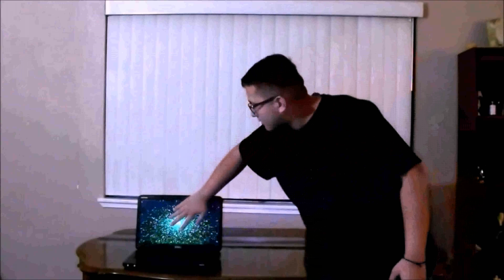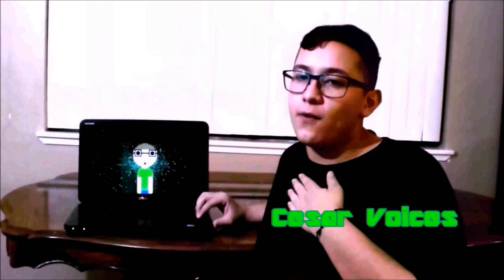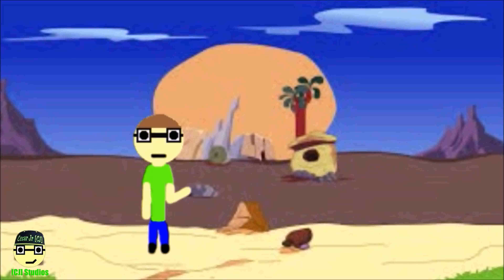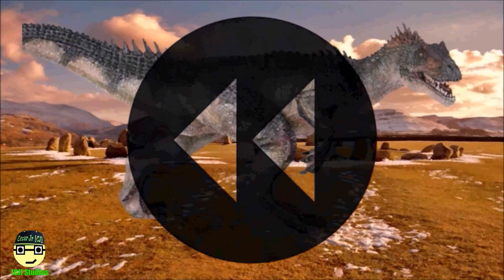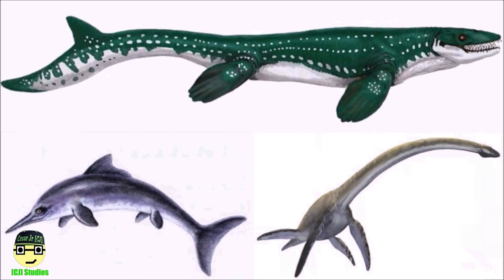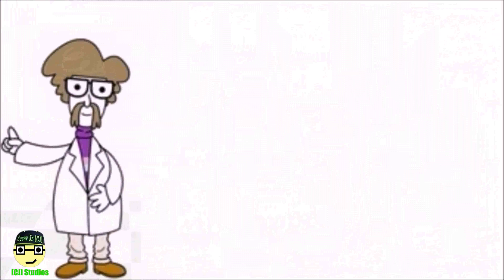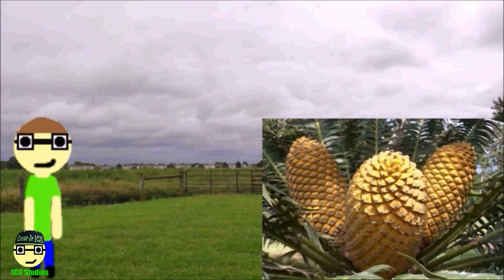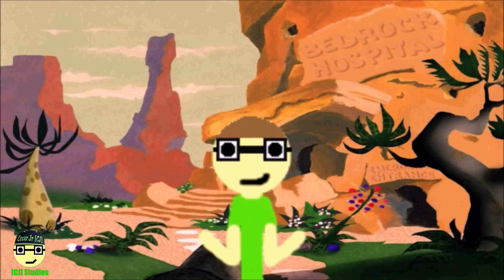The Jurassic Period | [CJ] Slides (S1 E2) | [CJ] Studios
The Jurassic Period, also own to be the generation of the dinosaurs. The Jurassic is known to be a geologic period that took place 56 million years from the end of the Triassic Period which occurred 201.3 million years ago. It seems Cesar is forcing [CJ] to present this one, despite [CJ]'s fear of dinosaurs, or is it? Who knows, Cesar is dubbing him after all since [CJ] can't talk.

RATING: TV-G

FEATURED YOUTUBERS
Cesar Rosas Jr. - @CesarRosasJr

CREDITS

DIRECTOR
Cesar Rosas Jr

VOICE OVER
Cesar Rosas Jr

COPYRIGHT IMAGES

MIDWAY CONTENT
Reptile

DISNEY CONTENT
Dr Terrence Tren Diggity

TOBY FOX CONTENT
Flowey

GIFFER CONTENT
Running Gif

MUSIC
Disney
GoAnimate Inc.
Activision
Nintendo
The 126ers

SCRIPT
Cesar Rosas Jr

EDITOR
Cesar Rosas Jr

[CJ] CREATED BY
Cesar Rosas Jr

Cesar Rosas Jr

EXECUTIVE PRODUCER
Cesar Rosas Jr

EXECUTIVE IN CHARGE OF [CJ] STUDIOS
Cesar Rosas Jr

[CJ] Studios Created By
Cesar Rosas Jr

"[CJ] Slides" is a trademark of [CJ] Studios

[CJ] STUDIOS RESERVES ALL RIGHTS TO THE VIDEO FOOTAGE, RAW FOOTAGE, FINAL PICTURE, BEHIND THE SCENES, & EDITING

COPYRIGHT LAW PROTECTS THE ORIGINAL CREATIVE WORK PROVIDED ON [CJ] STUDIOS. OUTSIDERS ARE ALLOWED TO PUBLISH THIS FILM AS LONG AS IT’S A REACTION VIDEO, COMMENTARY, COMPILATION CLIPS, COMMENT, NEWS REPORTING, TEACHING, SCHOLARSHIP, AND RESEARCH.

ANY UNAUTHORIZED PUBLISHING OF THE FULL EPISODE WITH NO FORM OF FAIR USE OF THE VIDEO ITSELF, WITHOUT CONSENT IS STRICTLY PROHIBITED AND ANY SUCH ACTION ESTABLISHES LIABILITY  FOR A CIVIL ACTION AND MAY GIVE RISE TO CRIMINAL PROSECUTION TO BE TAKEN AGAINST THE OFFENDER